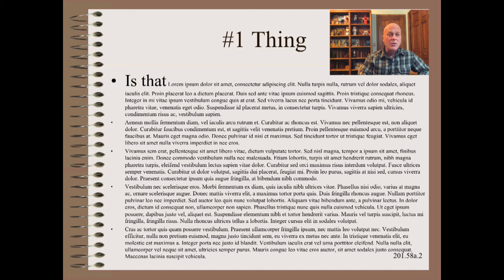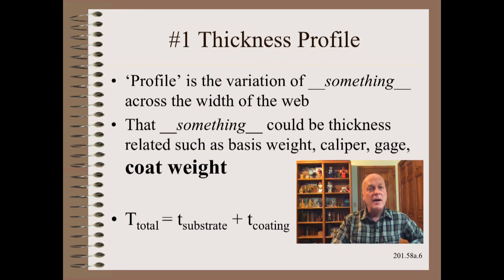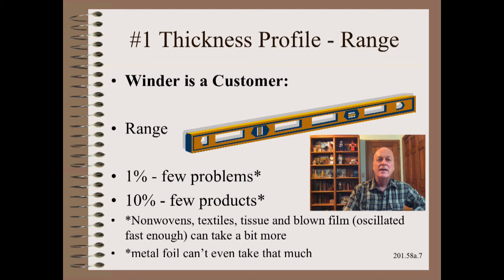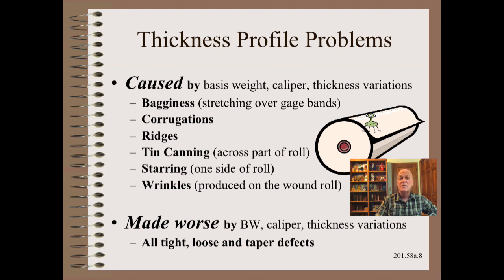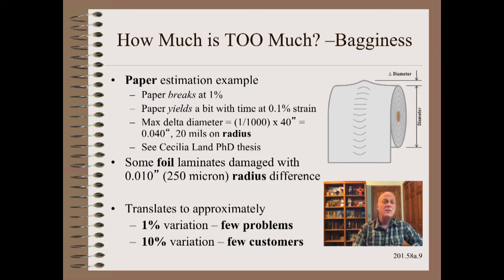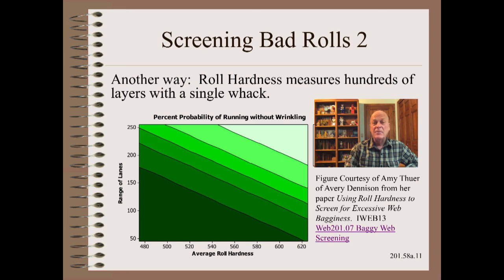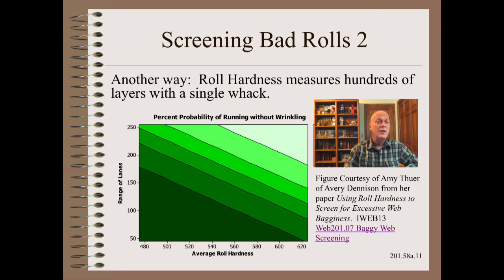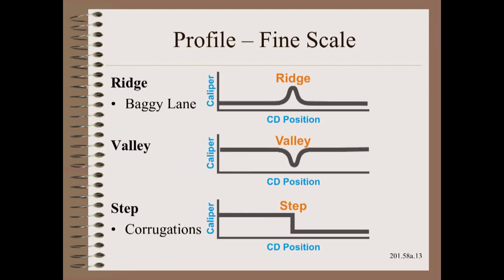Web20158aF - DFM - What Coaters Need to Know About Winders 1 of 2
It does no good to design a brilliant product that your customers love, IF it can't be wound, or wound reliably.  Yes, it is possible to design unwindable products.  See how to avoid this and what you can do.